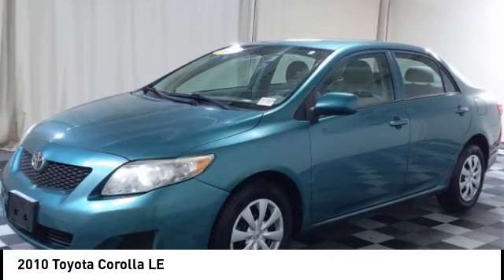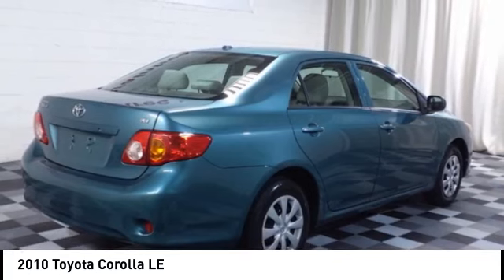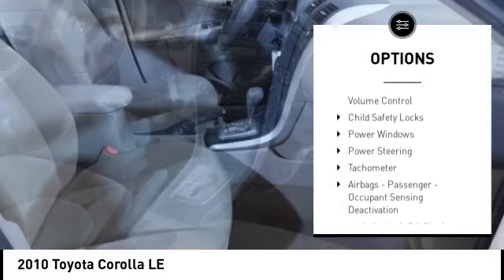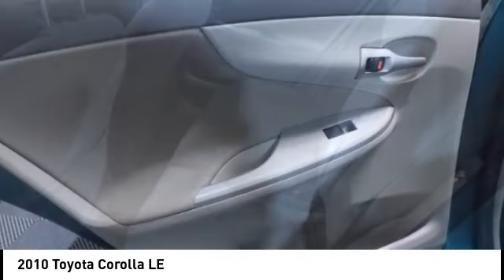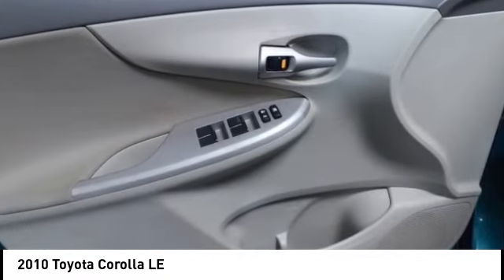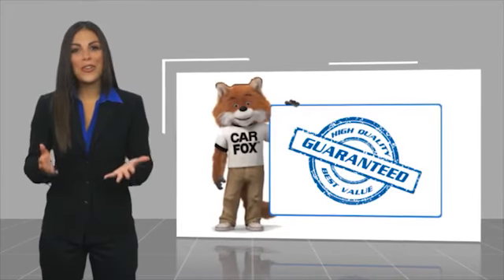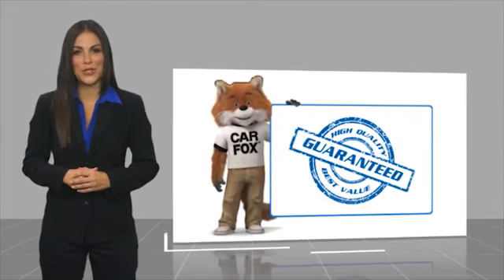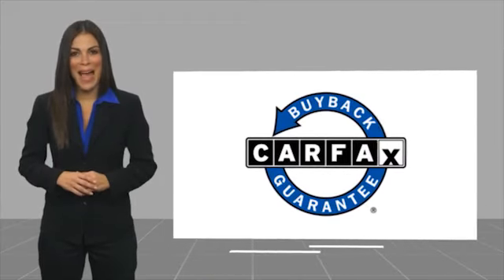2010 Toyota Corolla T47242A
2010 Toyota Corolla LE

TOYOTA LETS GO PLACES, ABS brakes, All Weather Guard Package, Cruise Control, Electronic Stability Control, Heated Color Outside Rear-View Mirrors, Heavy-Duty Heater, Illuminated entry, LE Extra Value Package #1, LE Grade Package, Low tire pressure warning, Rear Seat Heater Ducts, Remote Keyless Entry w/Panic Switch, Traction control. Clean CARFAX. Capri Sea Metallic 2010 Toyota Corolla LE FWD 4-Speed Automatic 1.8L I4 DOHC Dual VVT-i Recent Arrival! Odometer is 31056 miles below market average!